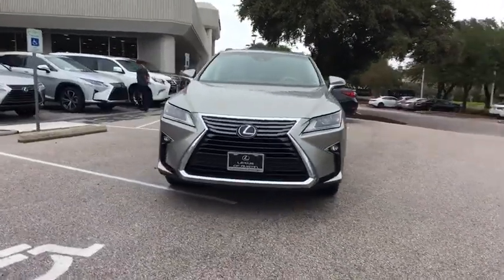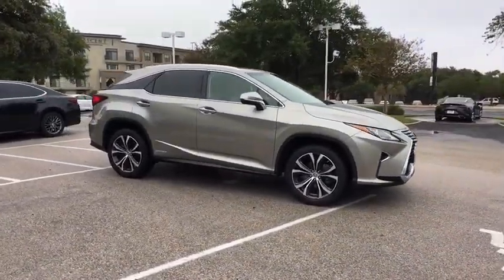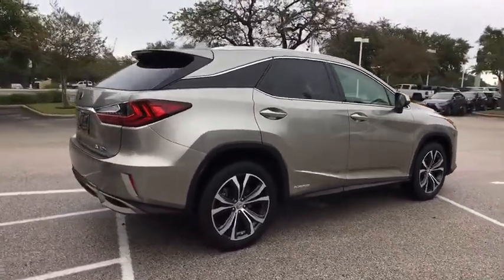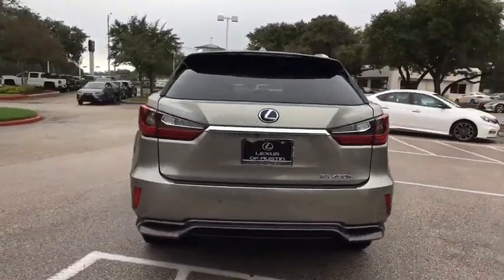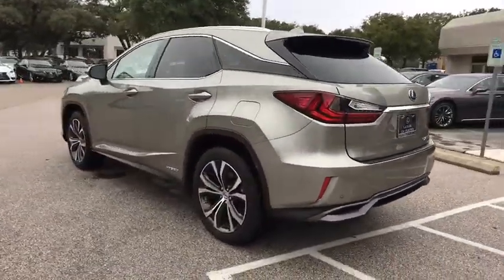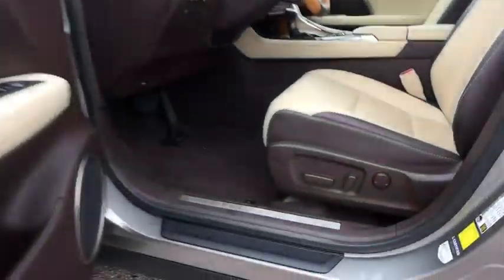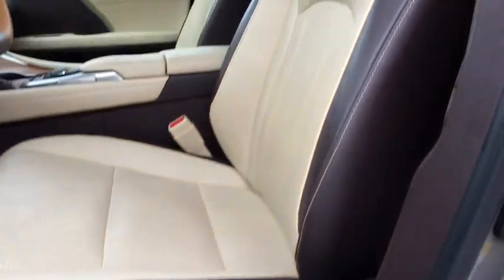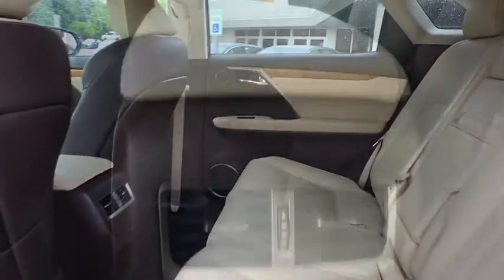2017 Lexus RX Austin, Georgetown, Round Rock, San Marcos, Bastrop, TX L7123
2017 Lexus RX
2017 Lexus RX RX 450h - Stock#: L7123 - VIN#: 2T2BGMCA4HC013069